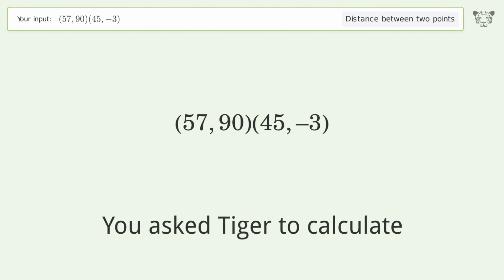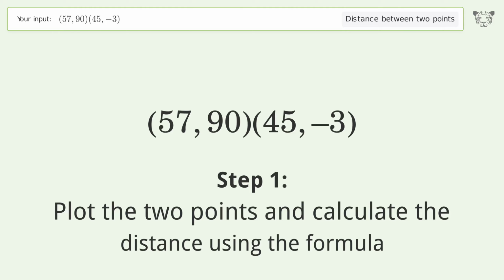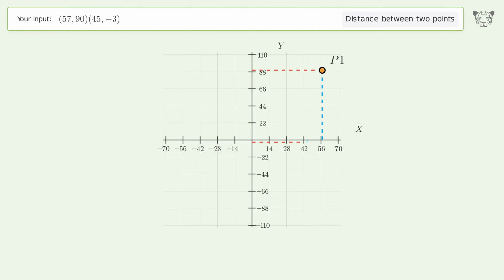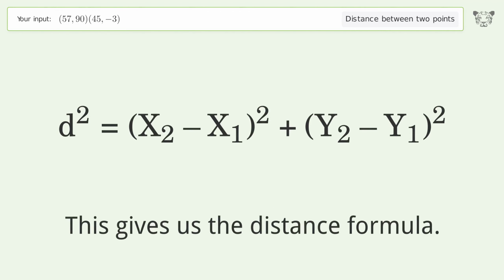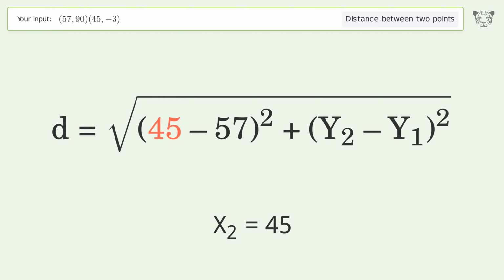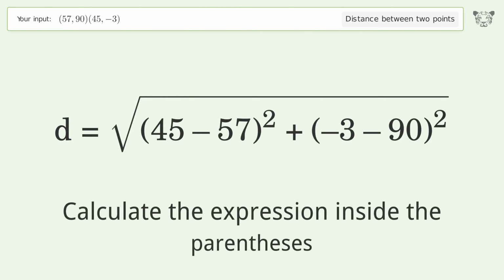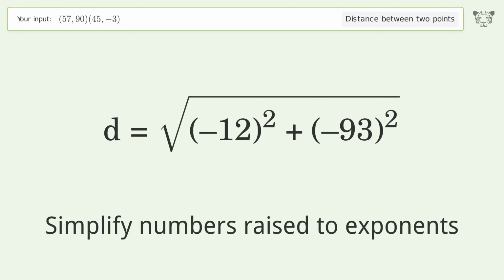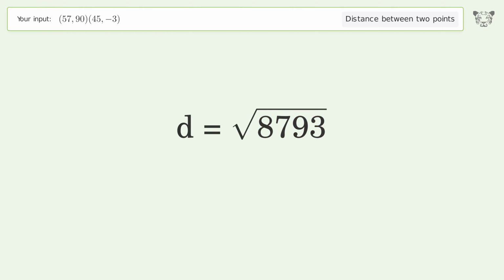Find the distance between two points p1 (57,90) and p2 (45,-3): Step-by-Step Video Solution